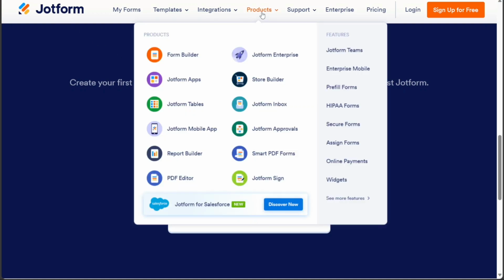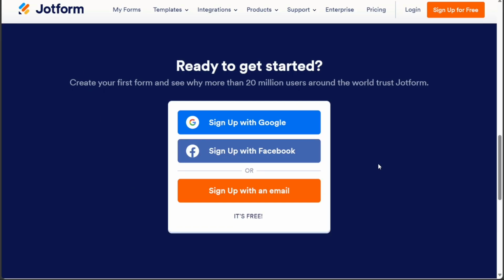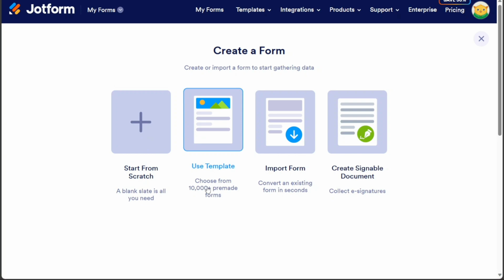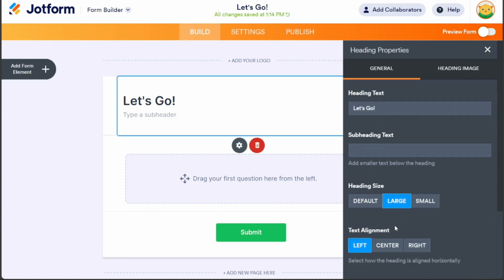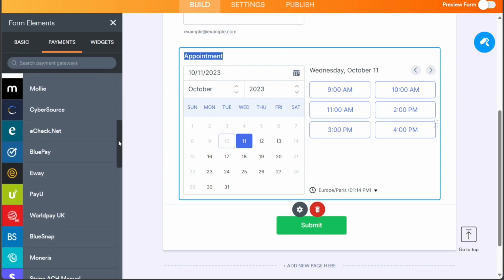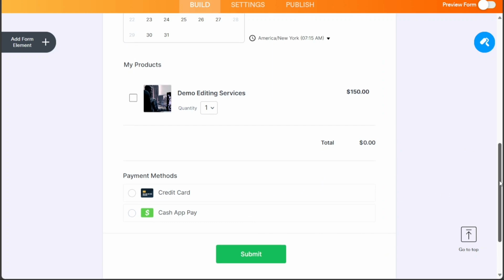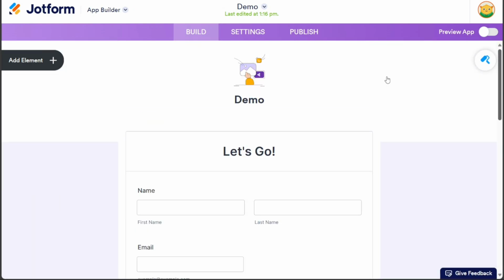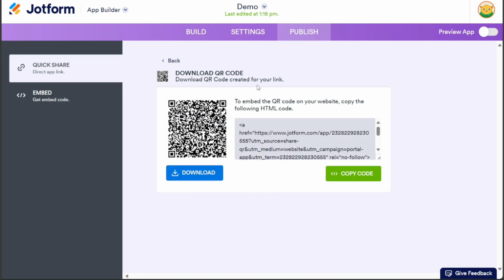How to build a quote / booking app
This is my video on How to build a quote / booking app for beginners. I cover the most basic functions.